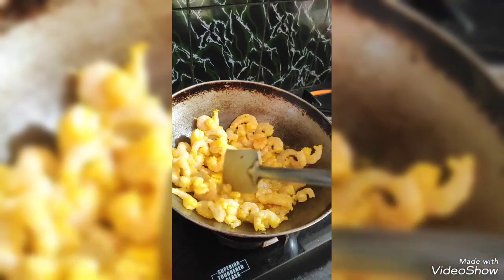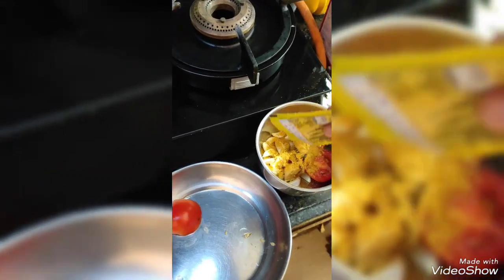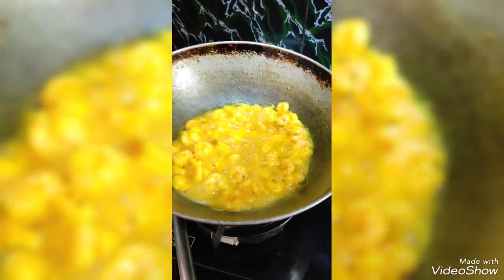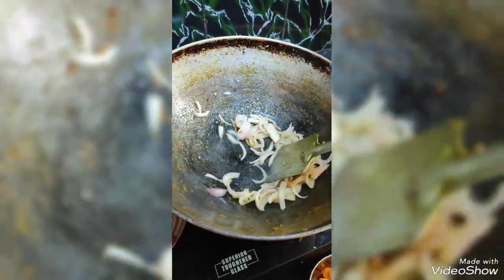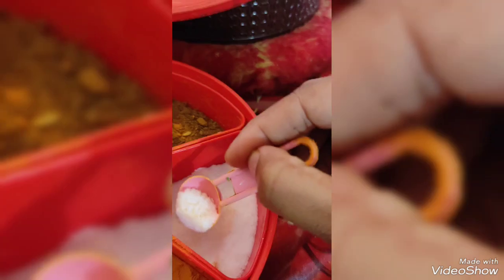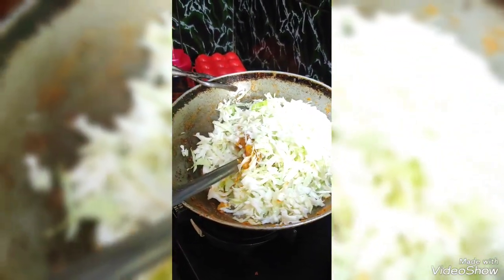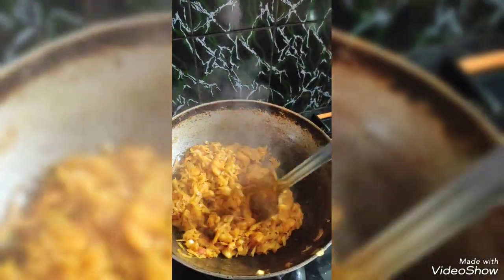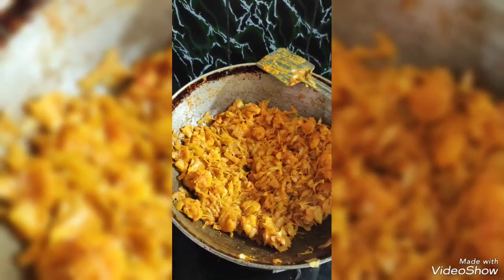How to make prawn masala cabbage (Kobi chingudi )